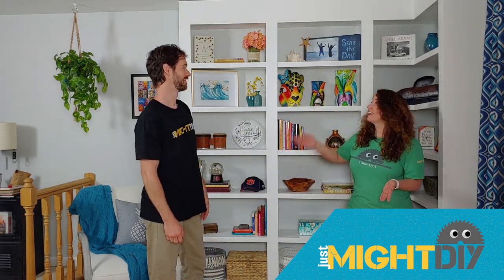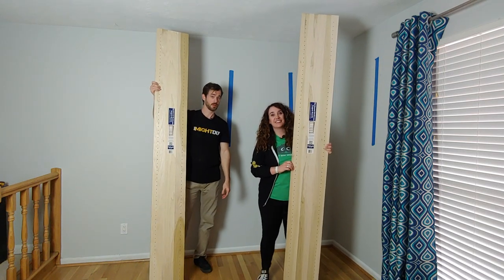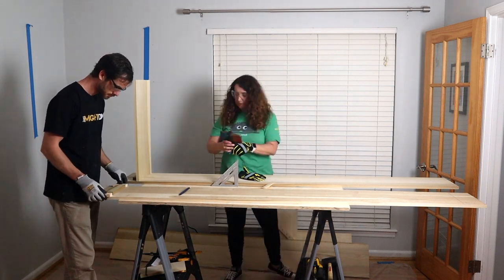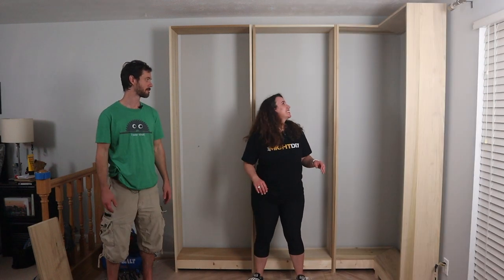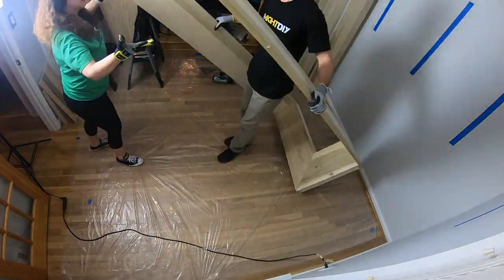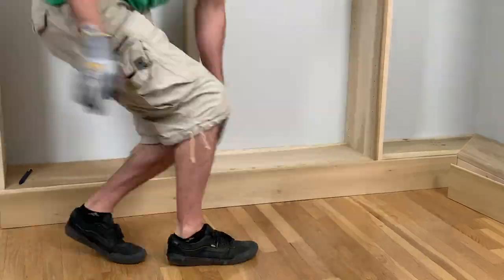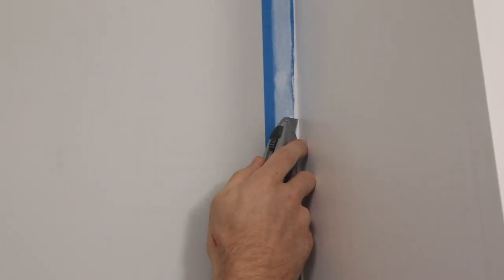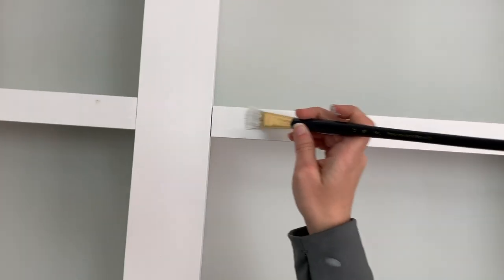Make Your Own Built-In Bookcases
We DIY'ed our way into stunning built-in bookshelves in the master bedroom, featuring three hardwood DIY built-in bookcases that we built completely out of poplar. This woodworking project was made so much easier thanks to having high quality, pre-drilled bookcase boards that we picked up at Lowe’s.

Big thanks to Michael G. and the team at American Millwork for sponsoring this project. Check out their website, and download the tear sheet for these amazing custom built-in bookcases below!

Poplar bookcase boards (sold at Lowe’s)
1×12 poplar for shelves
1×8 poplar for top facing
1×6 poplar for bottom facing
1×4 poplar for vertical facing
1×2 poplar for shelf facing
2x4s for extra support
2x2s to support corner shelves
Trim / baseboards (optional) to match current room
Latex Paint (we used Sherwin Williams Infinity)
Painting supplies
Wide painter’s tape
Wood filler
5mm shelf pins
Miter saw
Pneumatic nail gun
Air compressor
Random Orbital Sander
Measuring tape
Safety glasses
Ear protection

We are a participant in the Amazon Services LLC Associates Program, an affiliate advertising program designed to provide a means for us to earn fees by linking to Amazon.com and affiliated sites. You don't pay anything extra for the items you buy - we just get credit for referring you!

🎶 MUSIC AND EFFECTS ATTRIBUTIONS:
Sunny Looks Good on You - Midnight North
Rolling Heads - Unicorn Heads
In Every Way - Freedom Trail Studio
Fantasyland - Quincas Moreira
Happy Mistake - RKVC
Recess - TrackTribe

Transitions: Footagecrate / Productioncrate